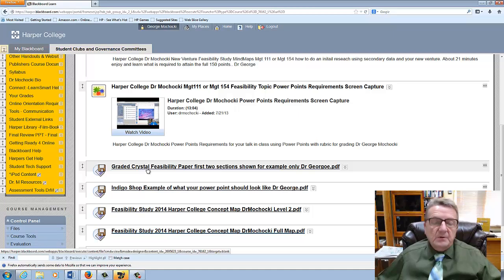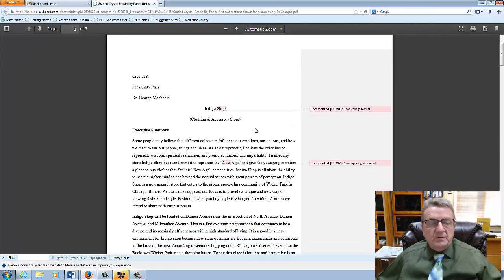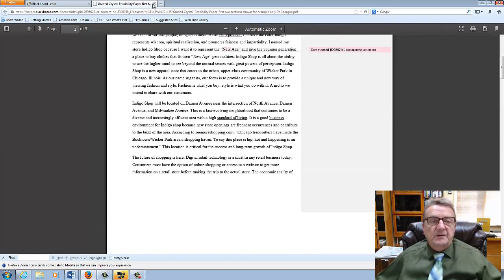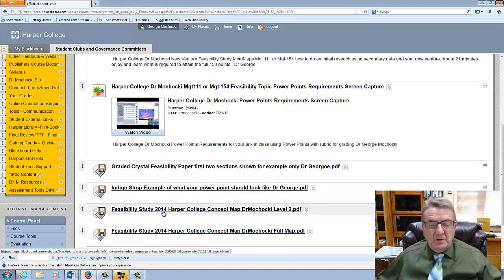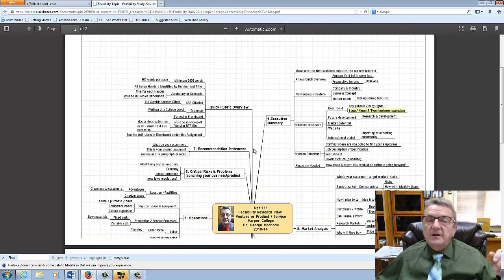Harper College Mgt 111 Dr Mochocki Revised Overview Wk6 chap 10 in camtasia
1 Overview Wk6  chap 10 Dr Mochocki with camtasia